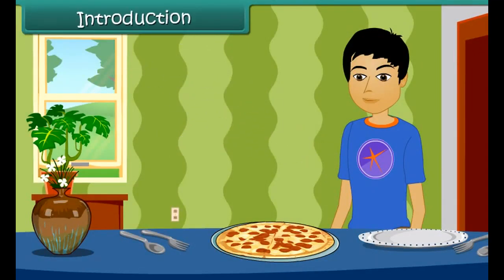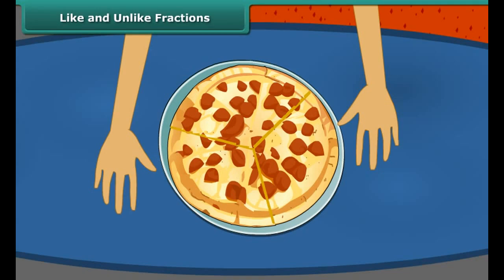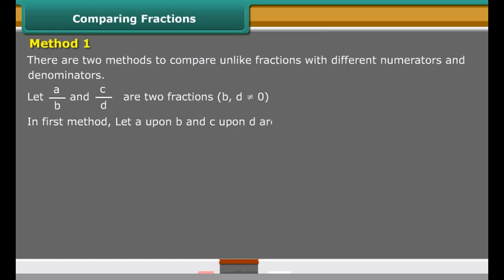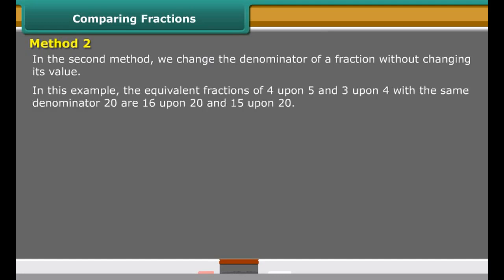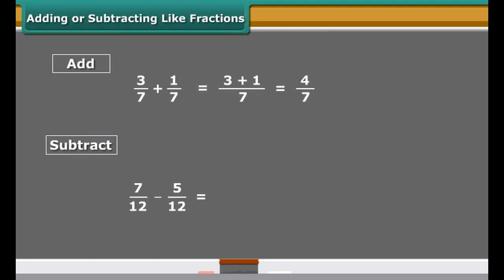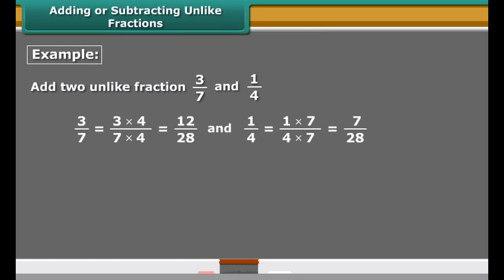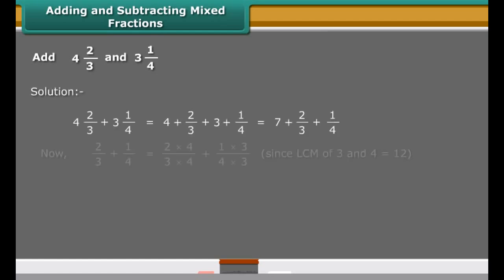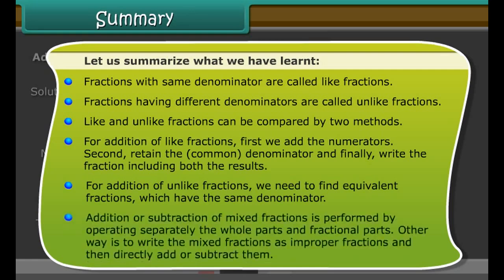CLASS 6 MATHS Addition and Subtraction of Fractions